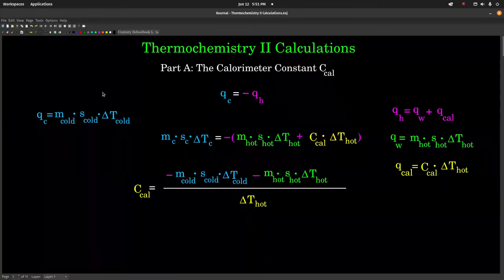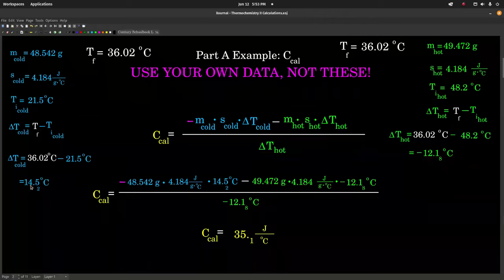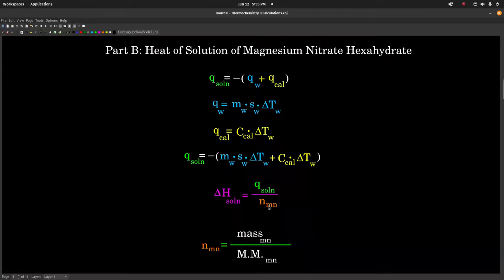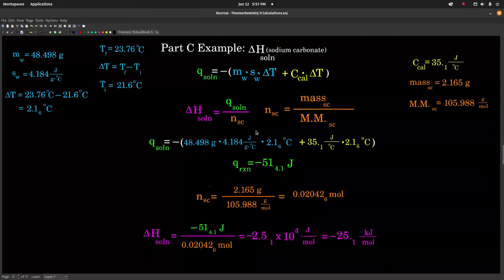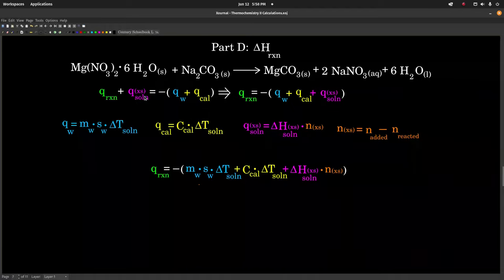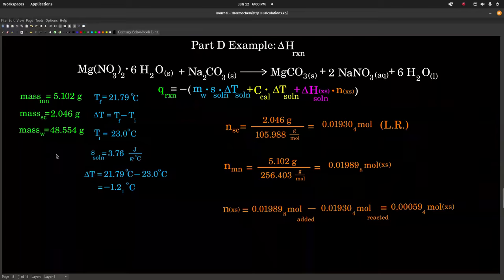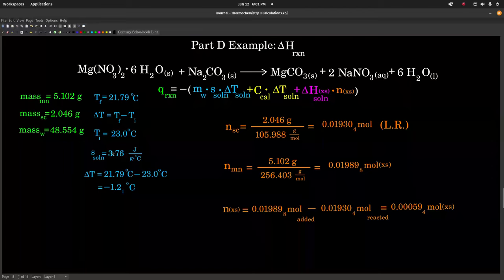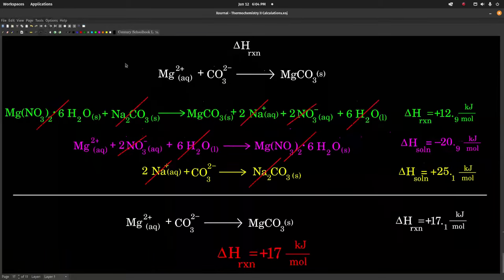Thermochemistry II Calculations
A description and demonstration of the calculations required for the Thermochemistry II experiment in which we determine our calorimeter constant, the heat of solution of magnesium nitrate hexahydrate, heat of solution of sodium carbonate, the heat of reaction between magnesium nitrate hexahydrate and sodium carbonate, and finally use Hess's law to determine the heat of reaction between the aqueous magnesium ion and the aqueous carbonate ion to form solid magnesium carbonate.